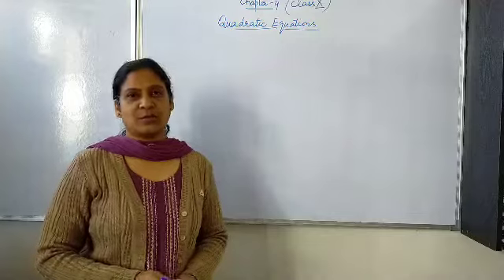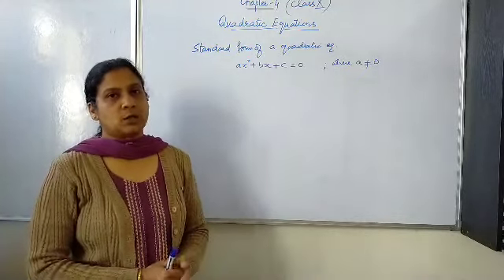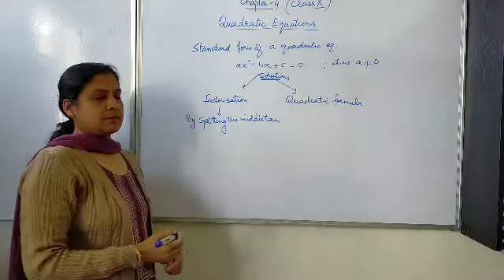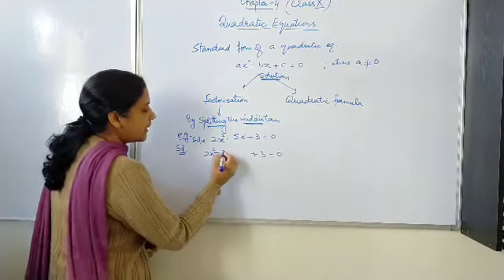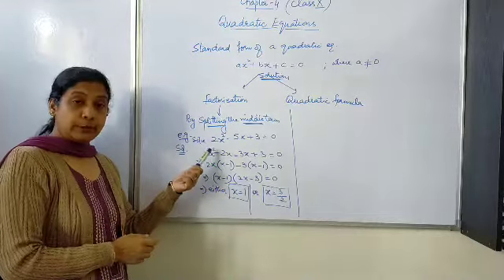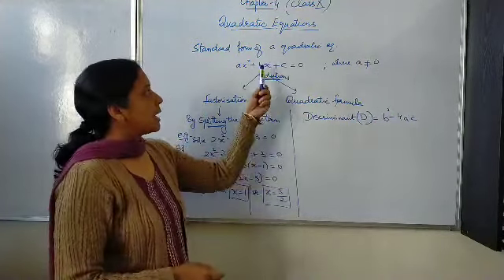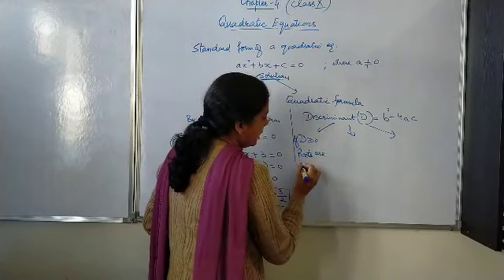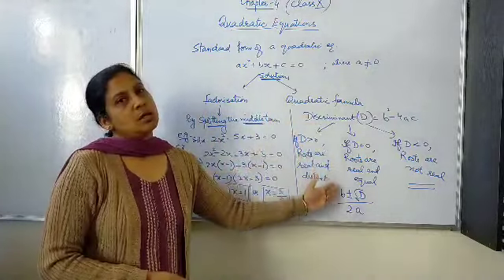Quick revision of Quadratic equations (Class X)